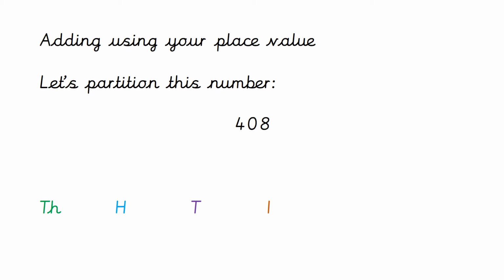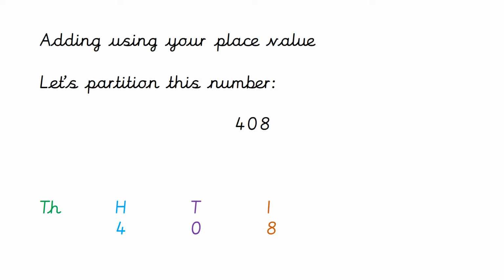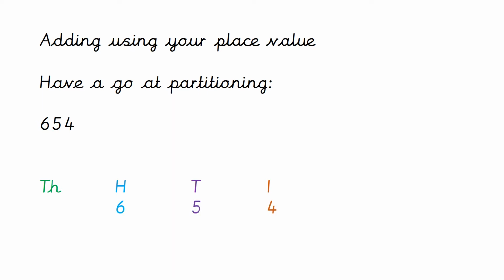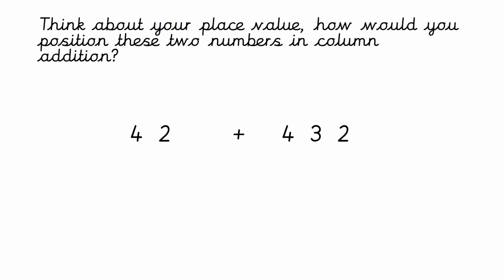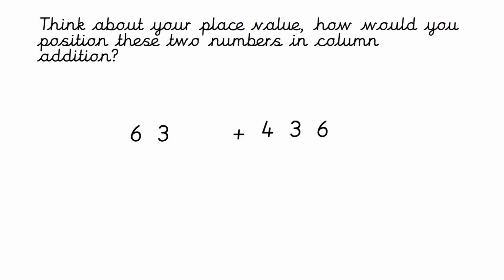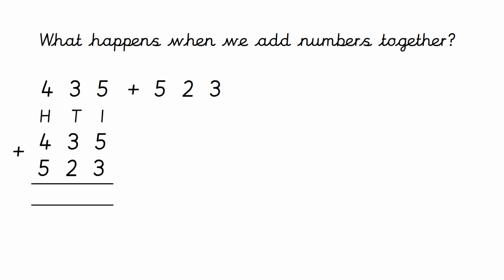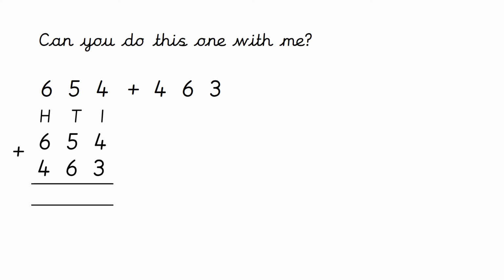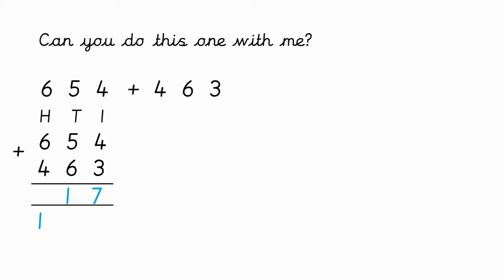Oxford Miss McFarlane's group video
Oxford Miss MMcFarlane's group - Addition 1